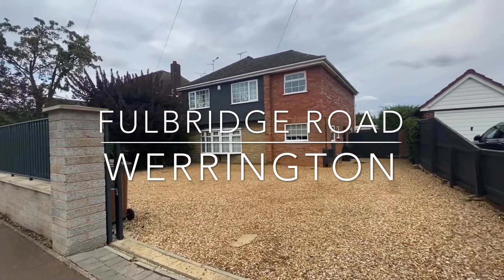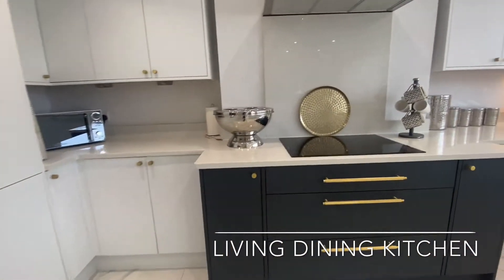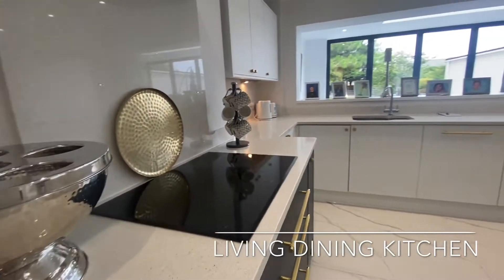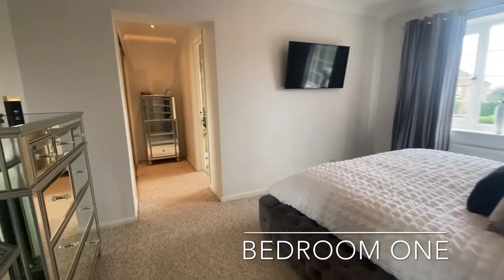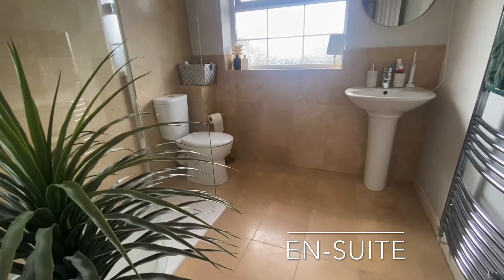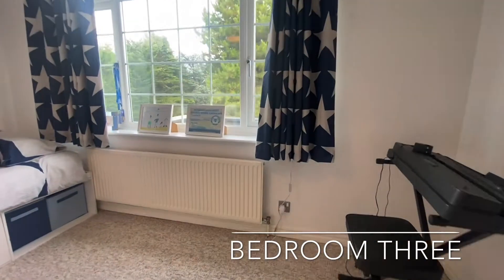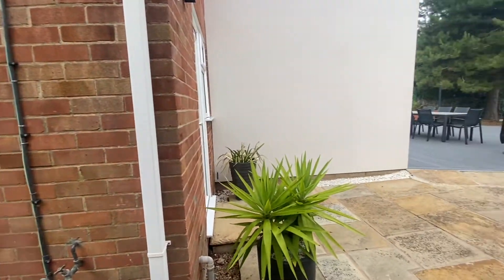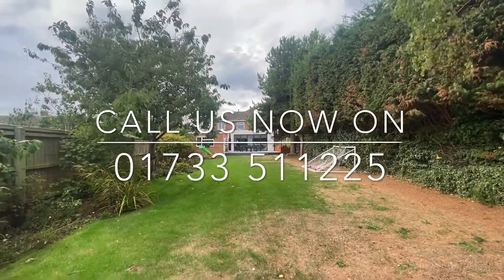Newton Fallowell Peterborough Virtual Viewing - Fulbridge Road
This immaculate EXTENDED detached home is presented to SHOW HOME STANDARD having been REFURBISHED THROUGHOUT, situated on a GENEROUS PLOT to both front and rear.

The impressive accommodation boasts an extended living dining kitchen to the rear, hosting a modern fitted kitchen with integrated appliances such as two ovens, dishwasher, full size fridge and freezer, ceramic marble effect tiled flooring and bi-folding doors leading out onto the garden. The utility room offers a continuation of the tiled flooring, further work surface and cupboard storage, as well as appliance spaces for a washing machine and further appliance. There are two further reception spaces, with a spacious lounge and study found to the front of the home. The entrance hall also provides access to the downstairs WC, with stairs and glass banister rising to the first floor.

The first floor landing separates four well-balanced bedrooms, with the main bedroom benefiting from a dressing room and en-suite shower room. The remaining bedrooms also host built-in wardrobes and are serviced by the family bathroom.

Outside there is an abundance of parking available on the extensive gravelled driveway, with gated access from the road and further double gates leading to the garage and rear garden. The generous rear garden is private and fully enclosed, boasting a decked seating area, vast lawn and shed storage.